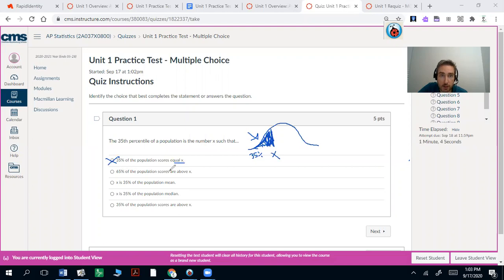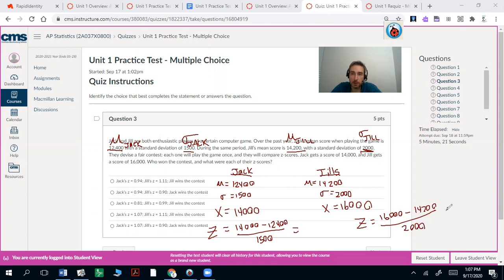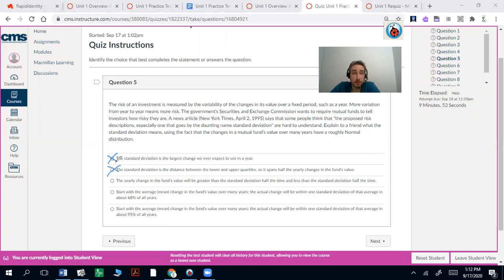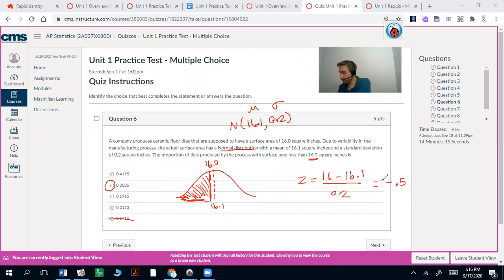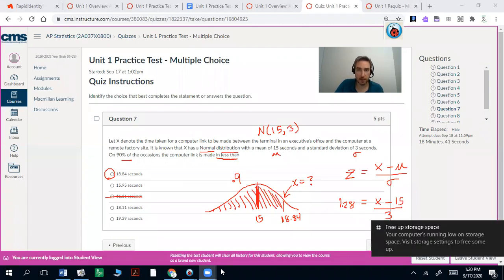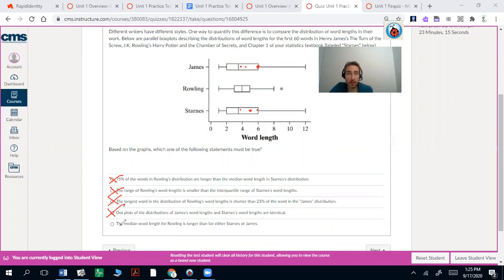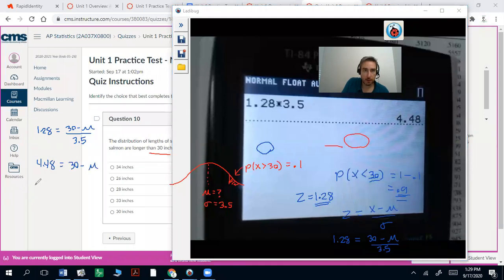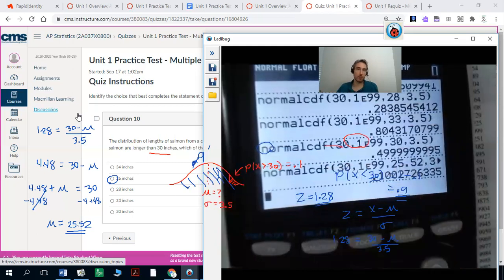Unit 1 - Practice Test - MC